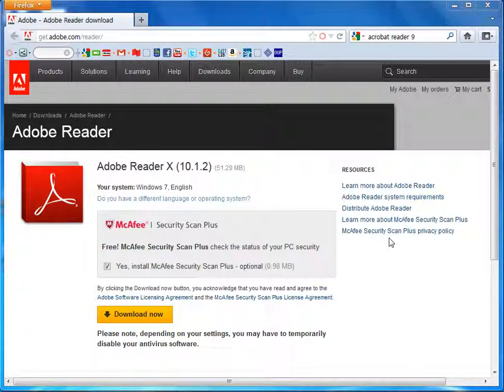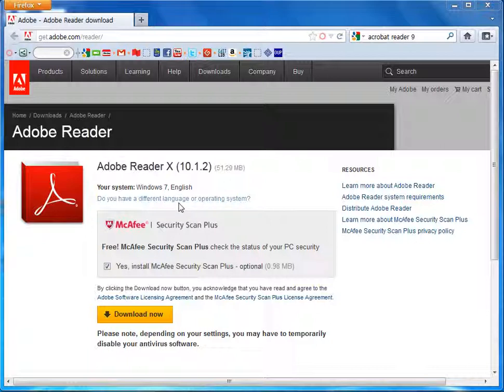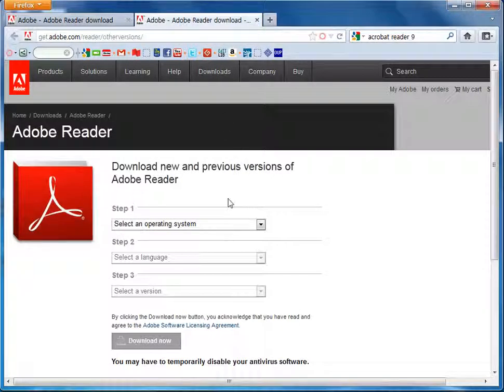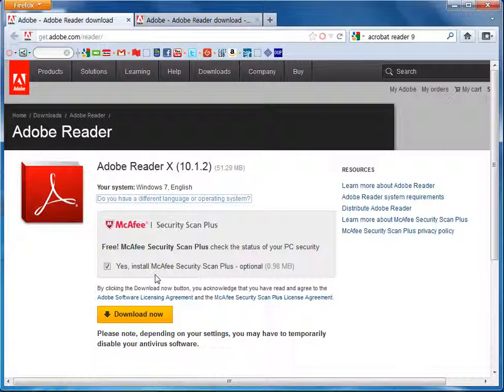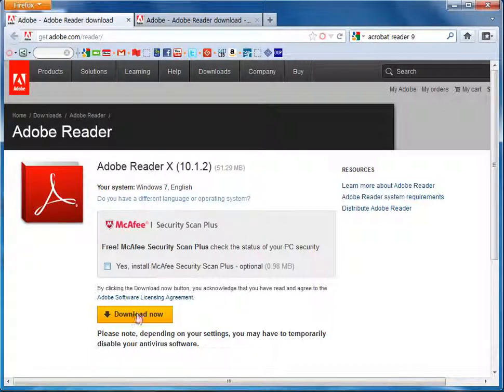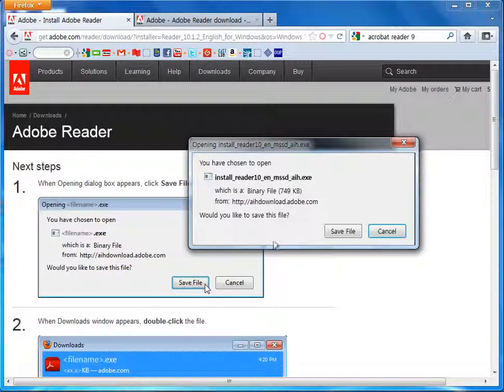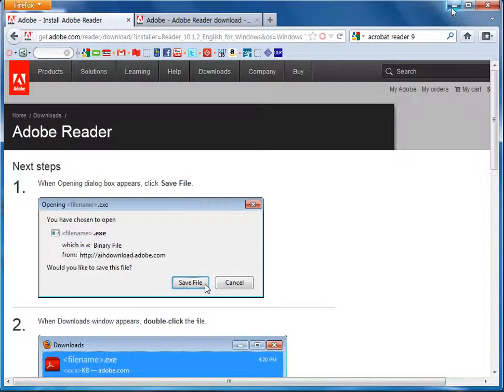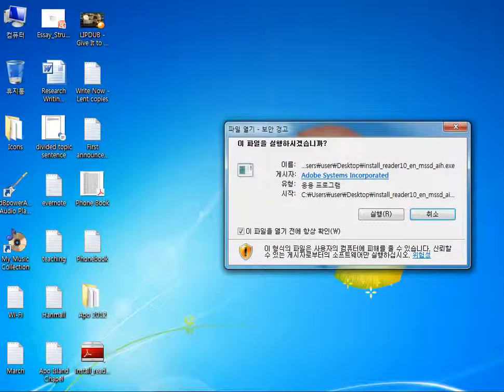Acrobat Reader (download).avi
This tutorial explains how to download Acrobat Reader (free) and how to start the installation.